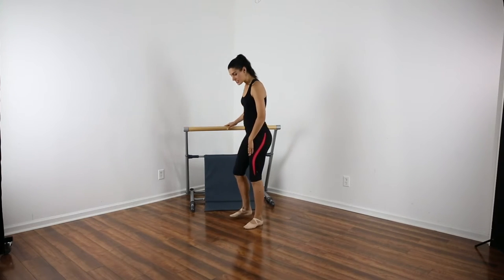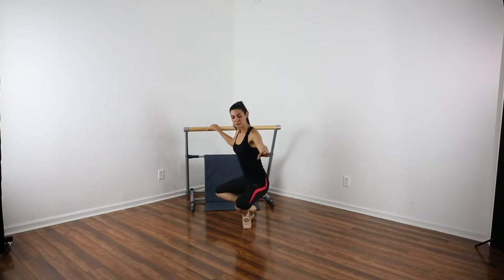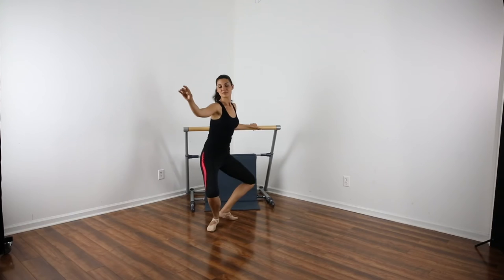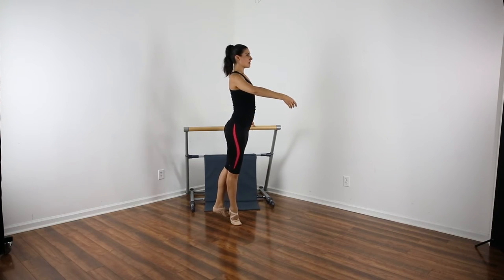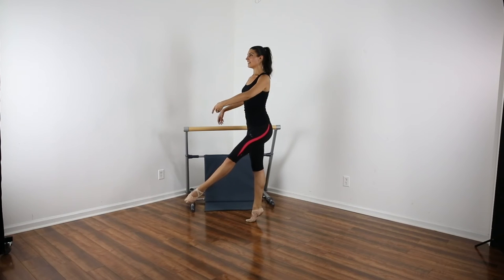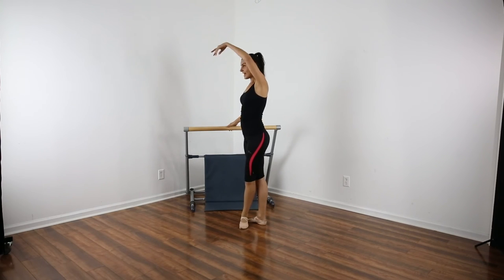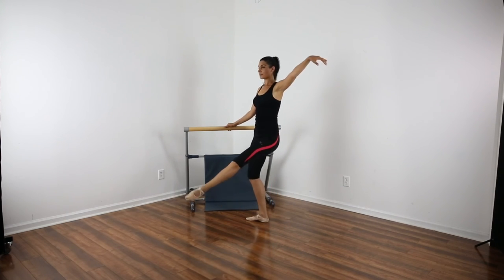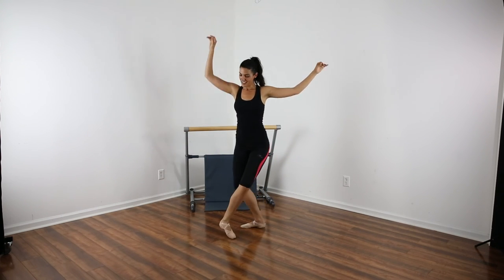Ballet Workout: Leg Blast Barre Mini Class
This is an older class that I filmed shortly after my shoulder got injured. I have no idea why it wasn't already published. Anyway, since I caught, I published it! Enjoy!

Leg Blast Barre Mini Class: Classical Ballet based barre class focused on strengthening lower body.

Proper alignment is important throughout the class. Make sure that shoulders are over hips, hips are over knees and knees are over toes throughout the movements.